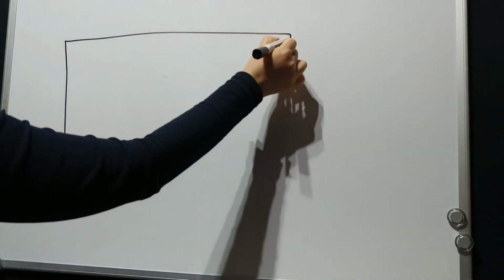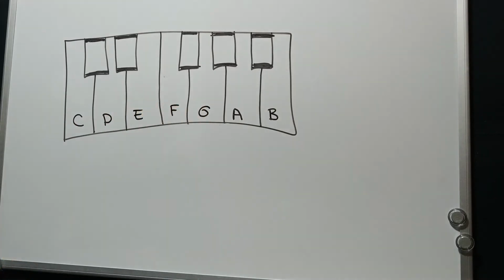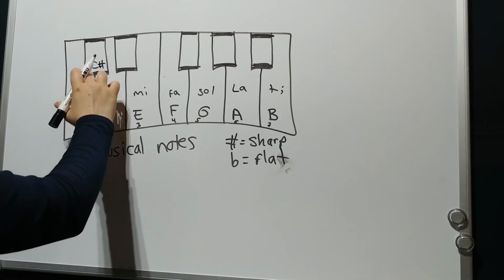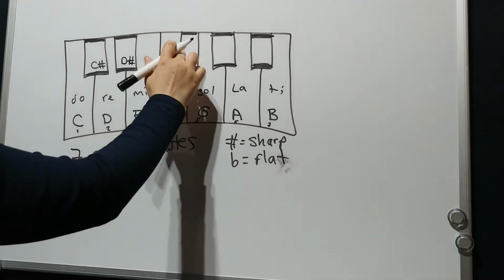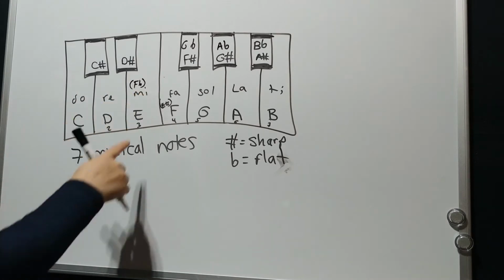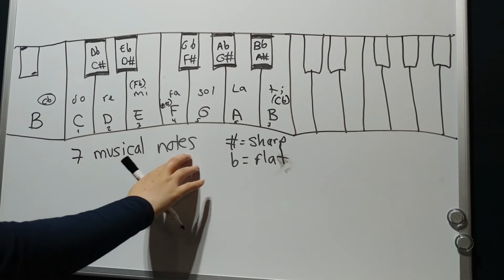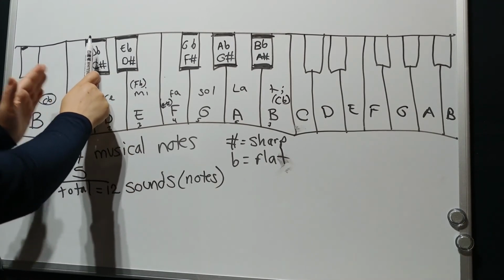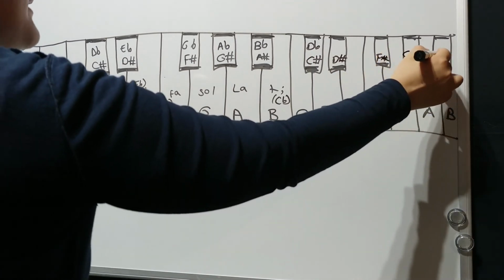Piano And its musical notes explained